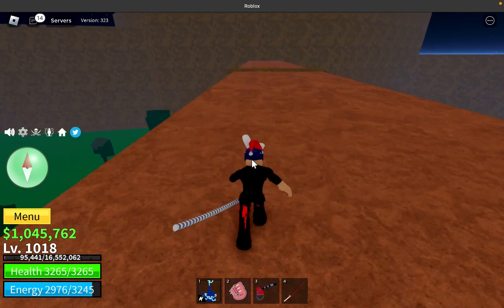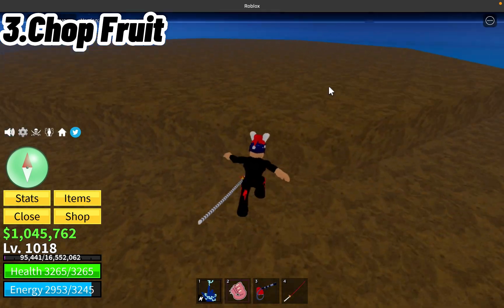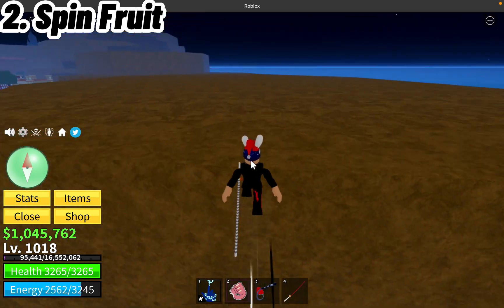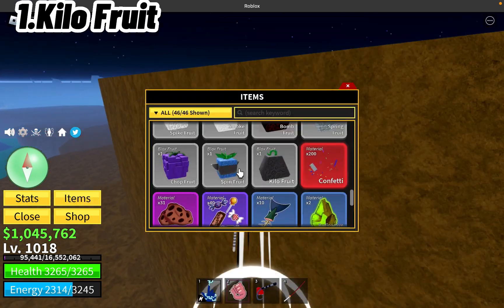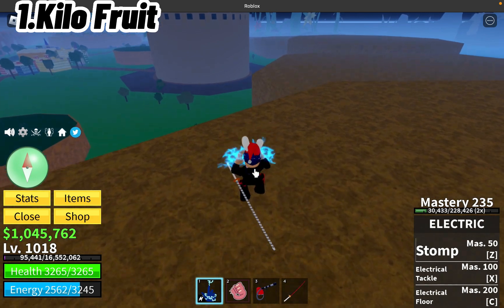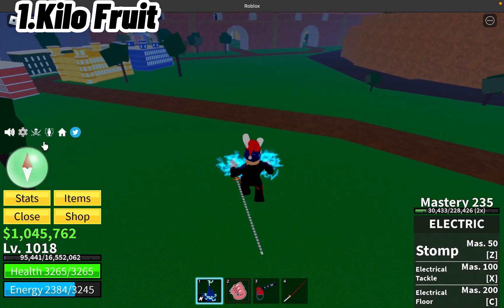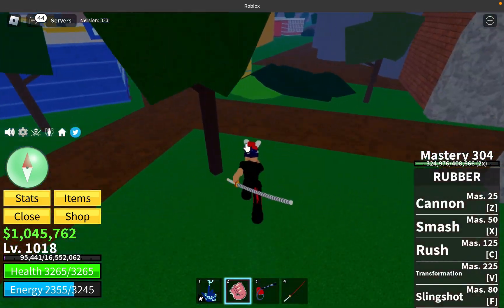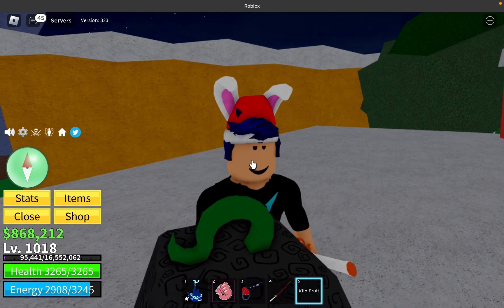TOP 3 WEAKEST FRUITS (BLOX FRUITS)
Isn't it funny and ironic that i got kilo xD.